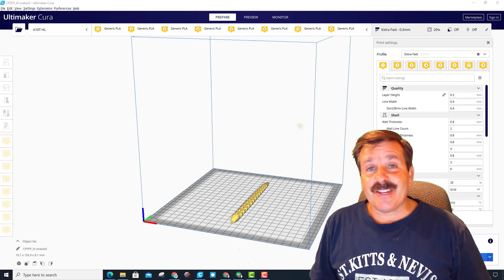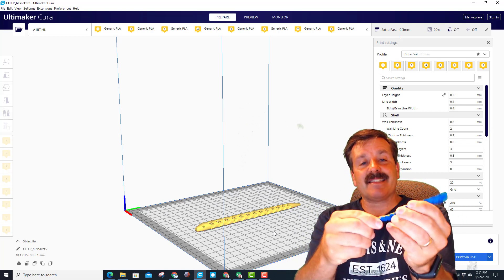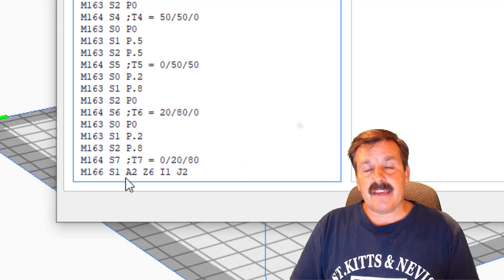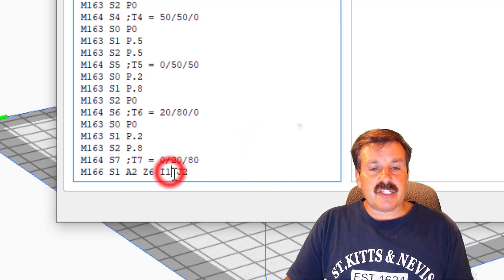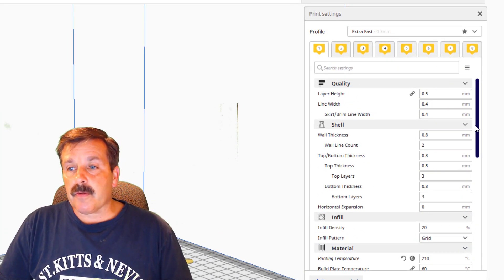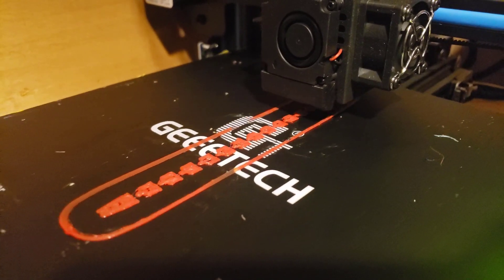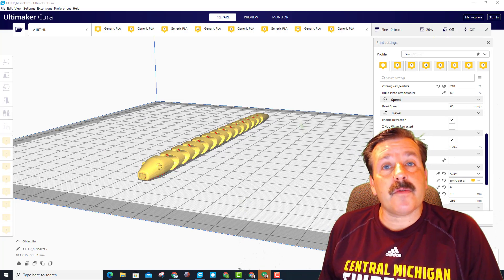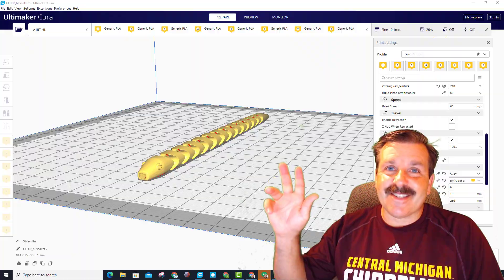Geeetech A10T Marlin 2 M166 | Mix & Match Great Gradients in Minutes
Using M166 for Gradient prints is an amazing benefit of the Geeetech mixed extruder printers. Simple prints can be epic with gradients instead of a single color.  The A10T is a amazing tool as it has 3 main colors that you can then mix and match in minutes! The M166 command automates the process so you do not have to manipulate the controller to get your desired print.